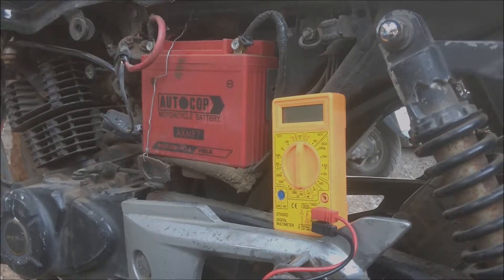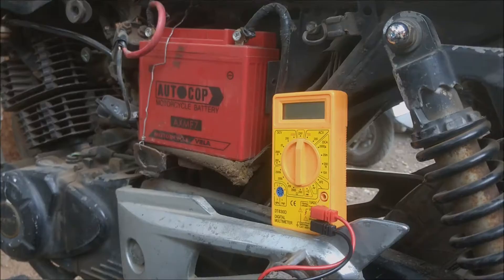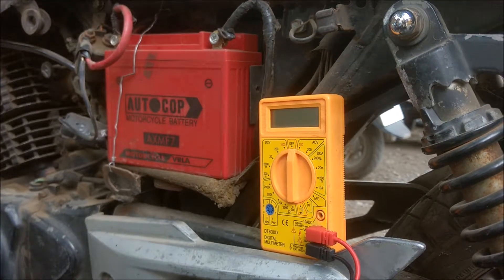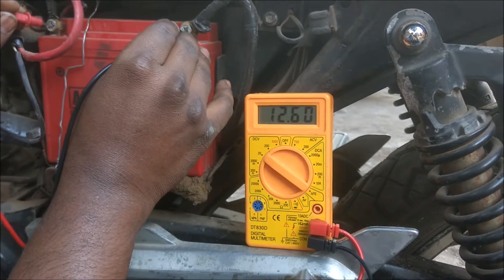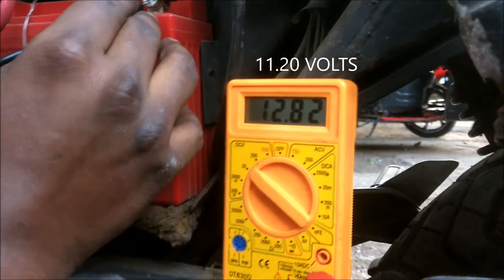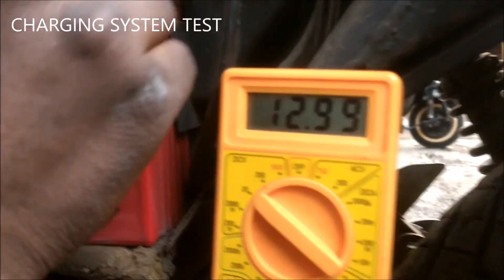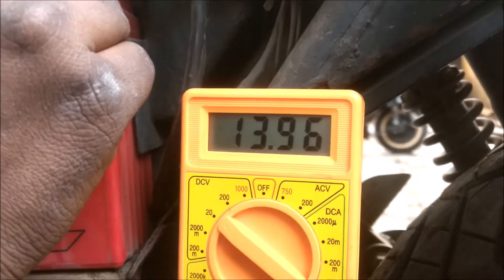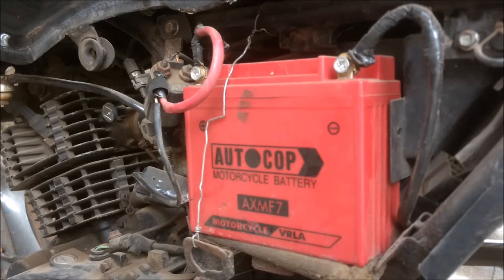How To Test a Battery With a Multimeter | मल्टीमीटर से बैटरी कौसे चेक करें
THIS VIDEO EXPLAINS STEPS TO TEST MOTORCYCLE BATTERY.